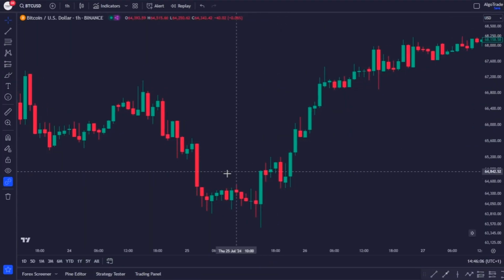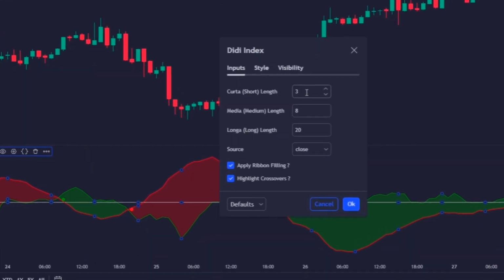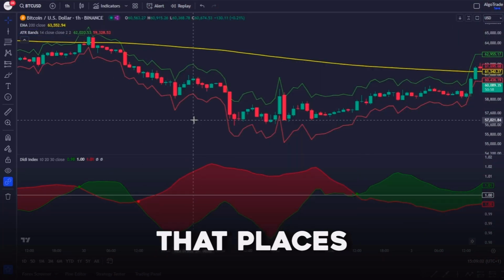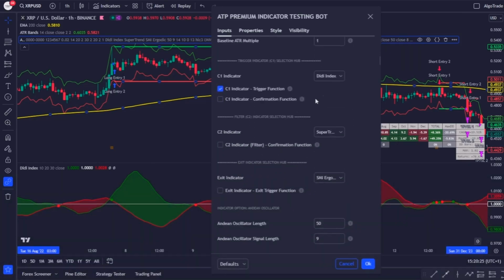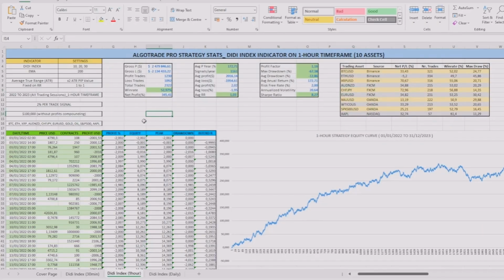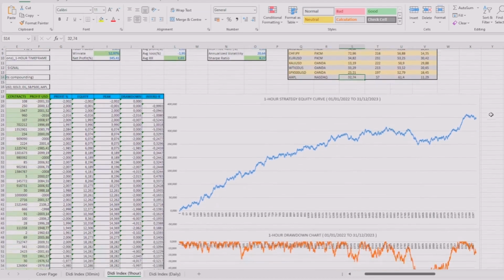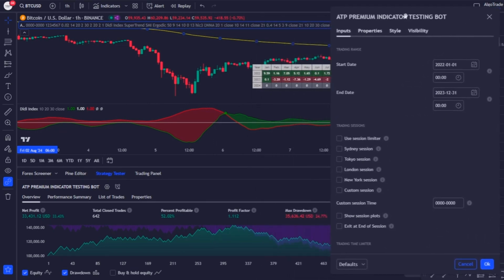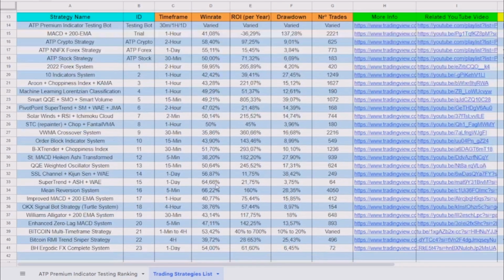PERFECT Indicator For Day Trading: Didi Index Strategy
📊 Looking for the perfect indicator for day trading? Check out the Didi Index Strategy in this video! Backtested for crypto, forex, and stocks to help you profit.

📚 *Chapters:*
00:00 - Intro
00:42 – Didi Index
02:27 – Testing Conditions
03:39 – How To Backtest?
04:53 - TraderEdge
05:42 – In-Depth Results
07:43 – Filter Indicator
08:26 - Rankings

76% of retail investor accounts lose money when trading CFDs with this provider.